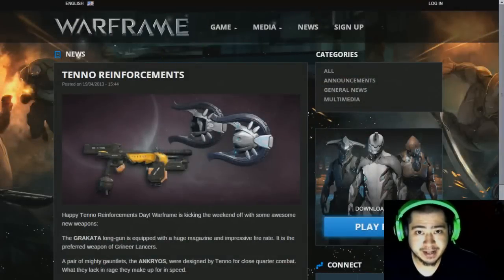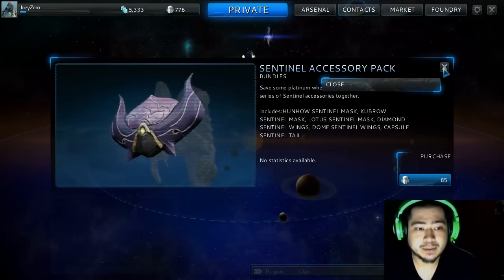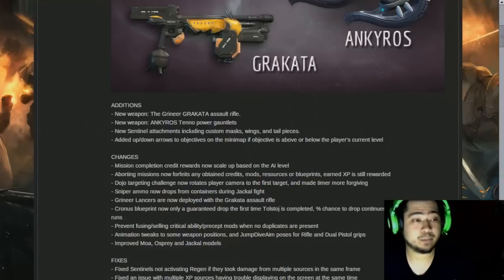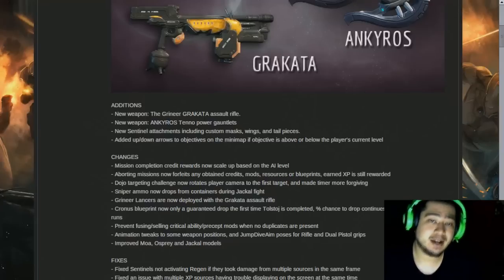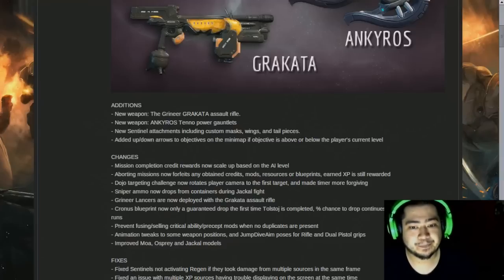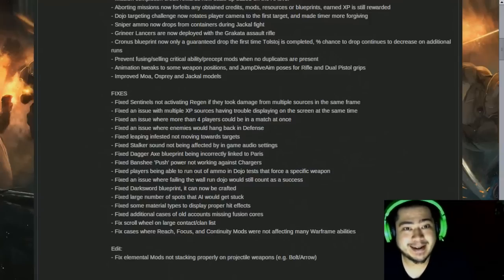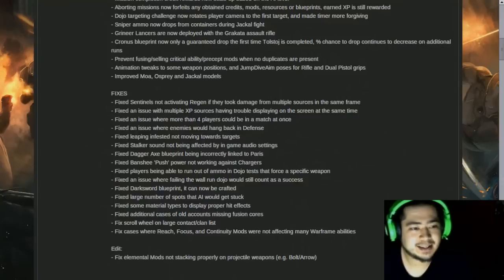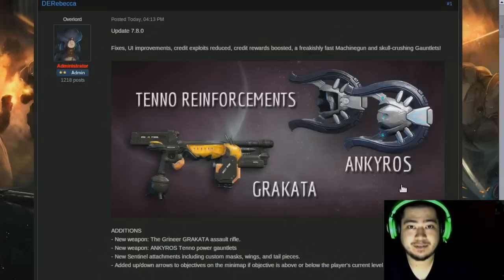WARFRAME UPDATE 7.8 - New Weapons, Vor BP nerf, Increased Credit Rewards!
Latest news! Warframe was just updated to 7.8, and Joey Zero explains these changes and how they affect us. We get some new weapons, and a change to how we grind credits (they are nerfing the cronus blueprint drop rate from Vor, and increasing credit rewards for missions).